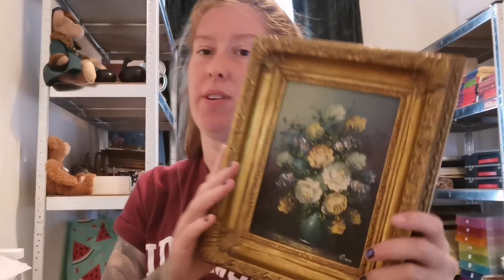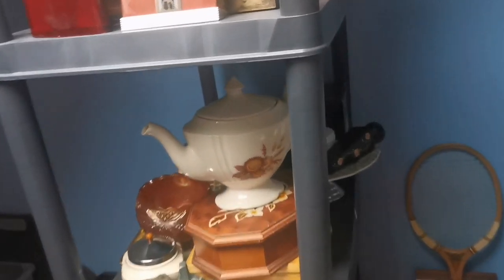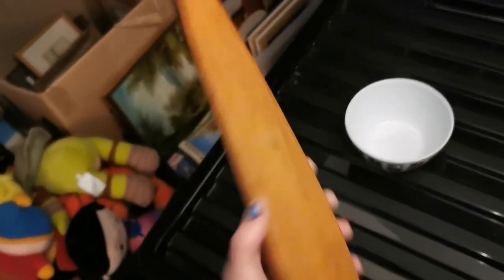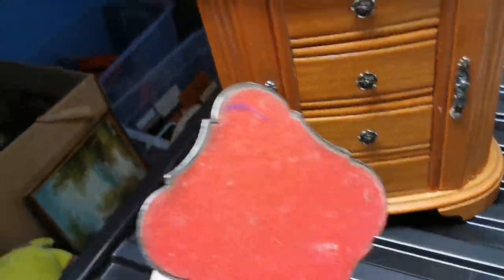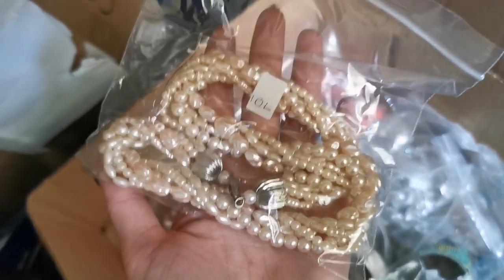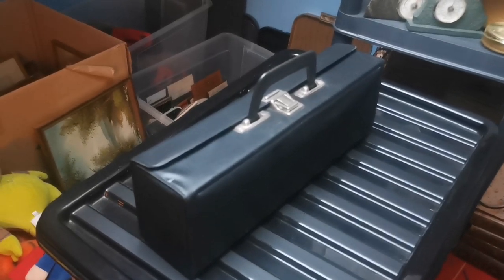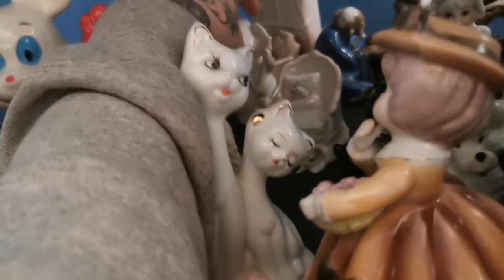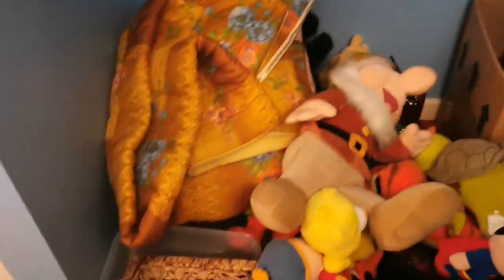WHAT SOLD ON EBAY AND ETSY | PICKING ORDERS